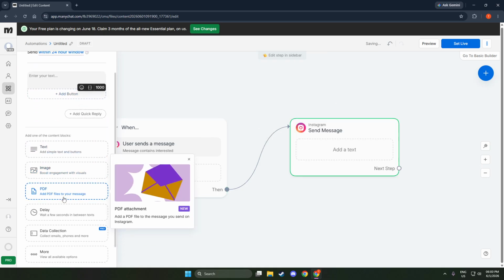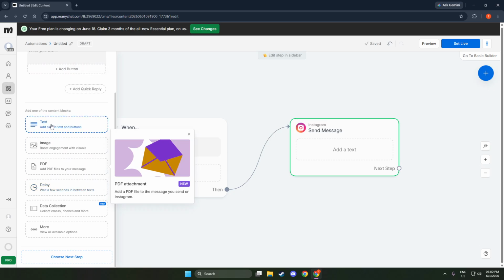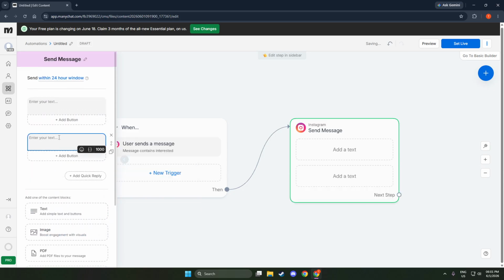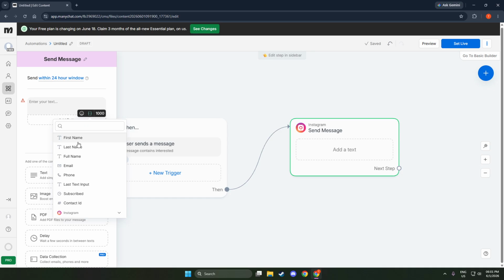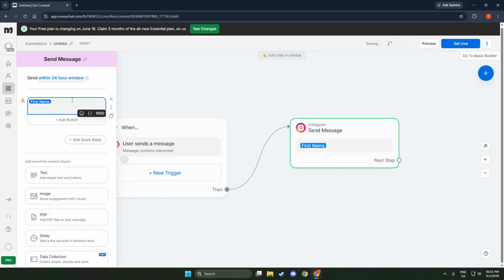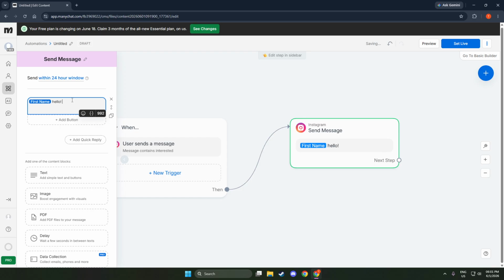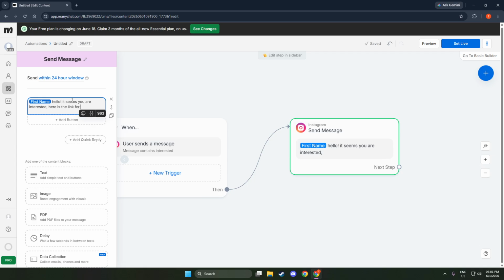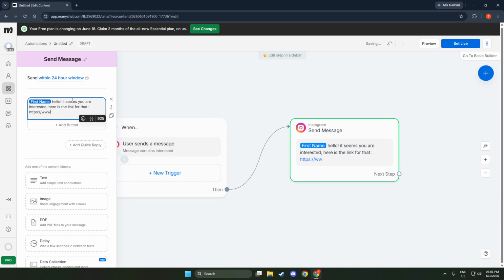How to Add First Name in Manychat [2026 Full Guide]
How to Add First Name in Manychat

In this video, we show you exactly how to add a first name in Manychat effectively. This feature enhances personalization within your chat interactions, allowing for more engaging and tailored communication with your audience.

Understanding how to utilize this feature can significantly improve user experience and contribute to higher engagement rates in your messaging campaigns. By mastering this capability, you can foster stronger connections with your subscribers, making your marketing efforts more efficient.

Technical Specs:
Software: Manychat; Feature: Messaging Personalization.